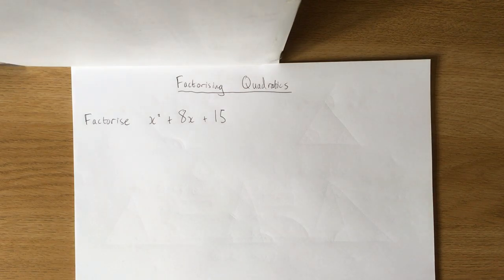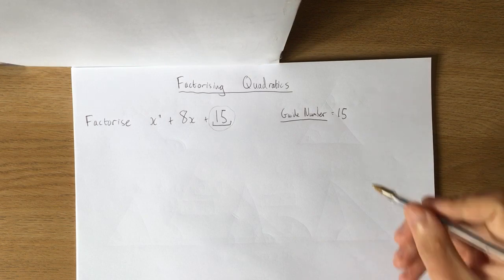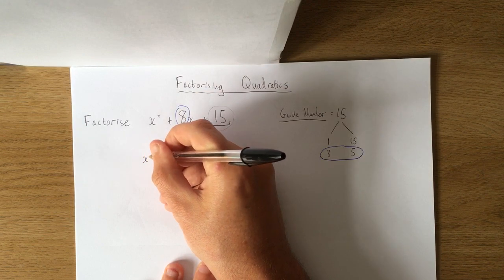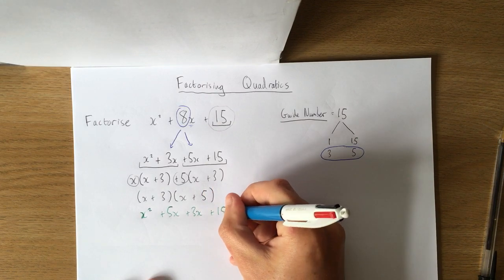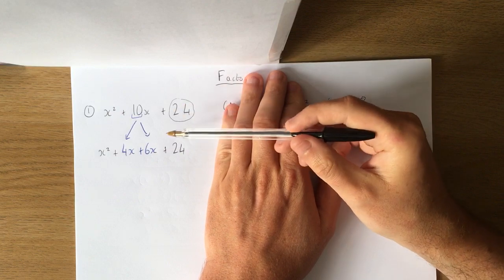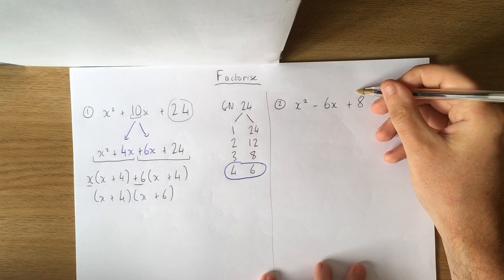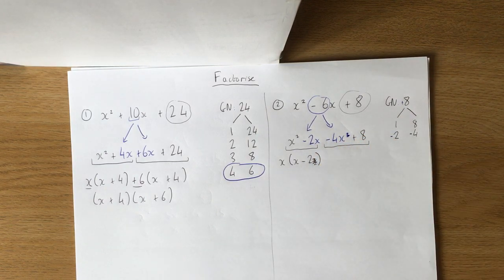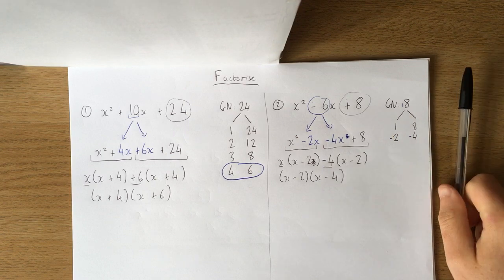Factorising Quadratics 1